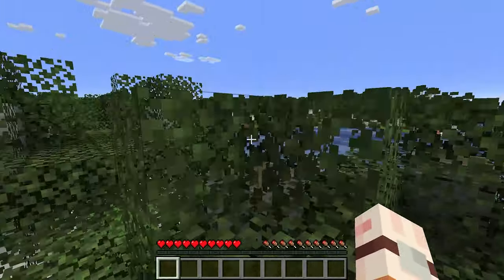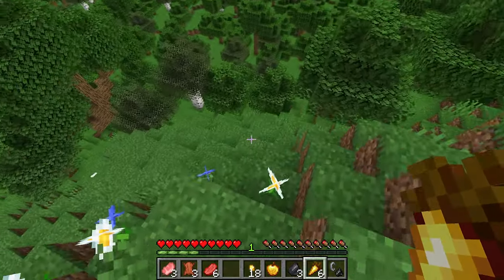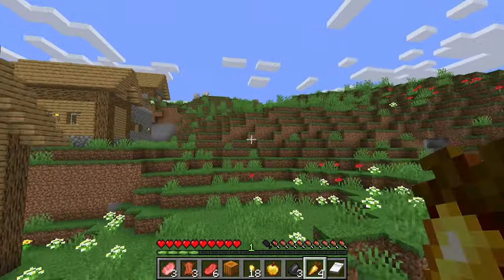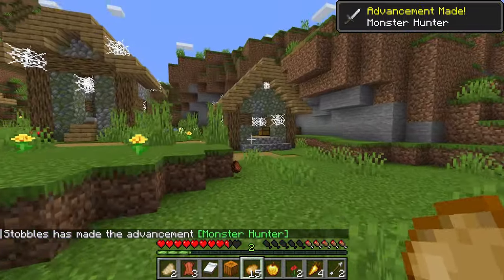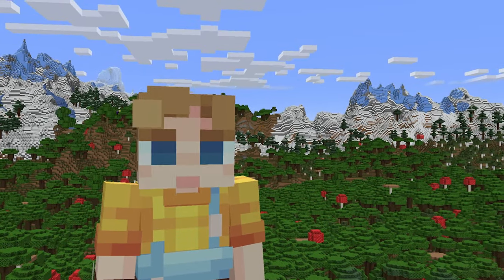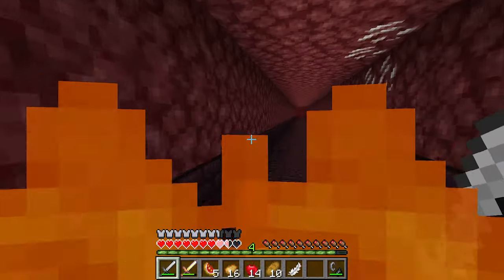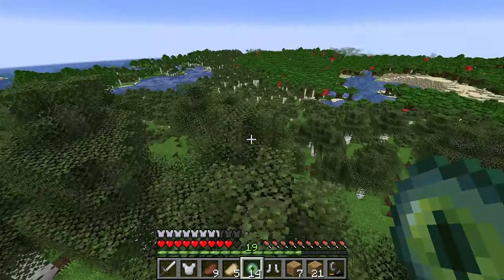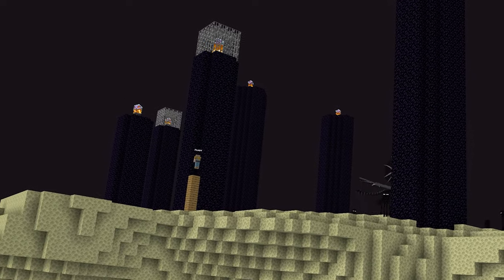Can You Beat Minecraft Without Crafting?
1.20 Hardcore Minecraft Let's Play Episode 1 out now!

Today I'm challenging myself to beat Minecraft's Ender Dragon in the hardest way I can imagine. I'm removing the ability to craft items and trade with villagers! I'm already bad at Minecraft so this should be interesting...